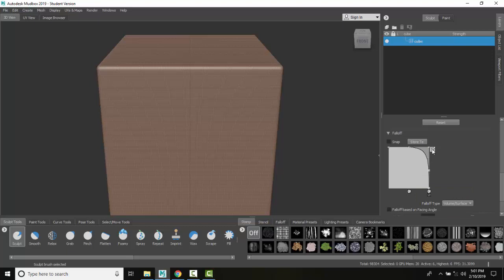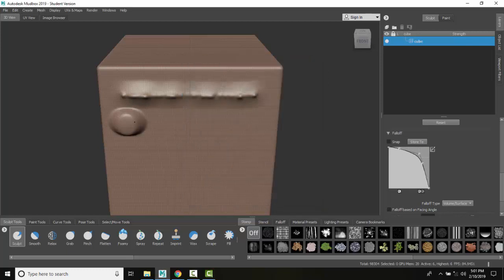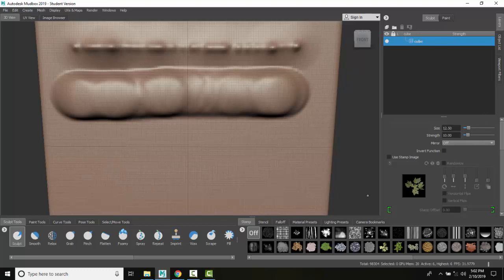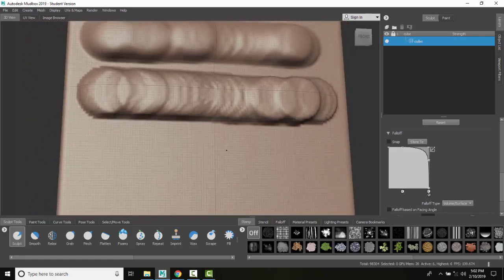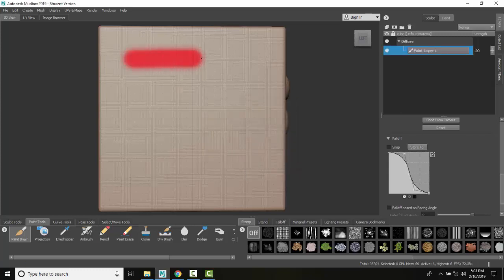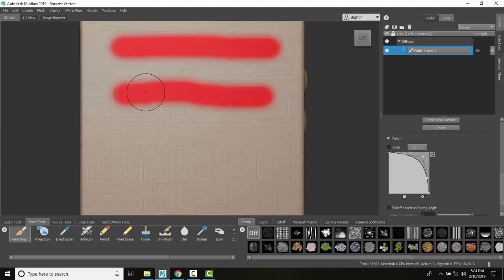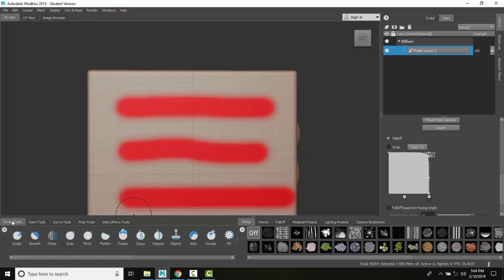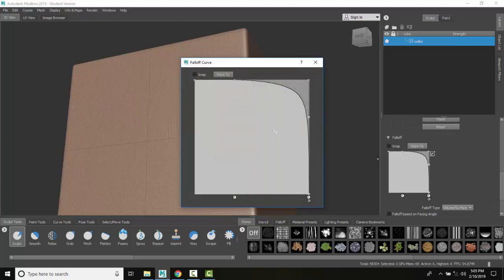Mudbox 08 04 Adjust Tool Falloff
Painting - Advanced